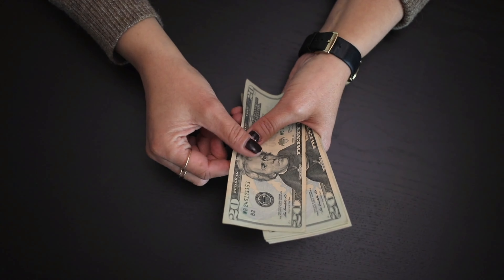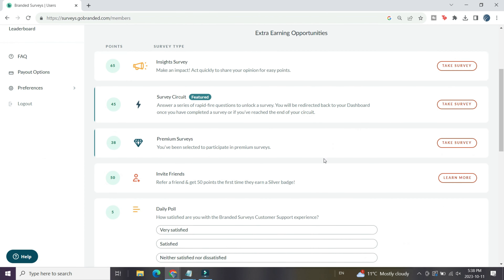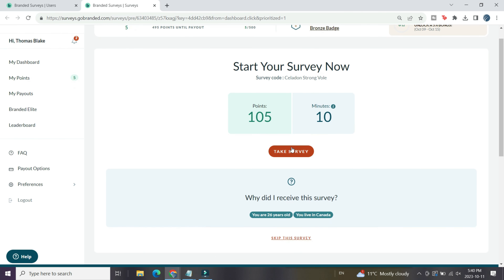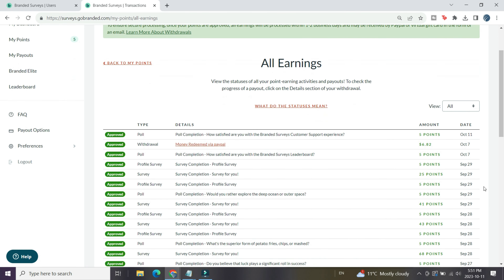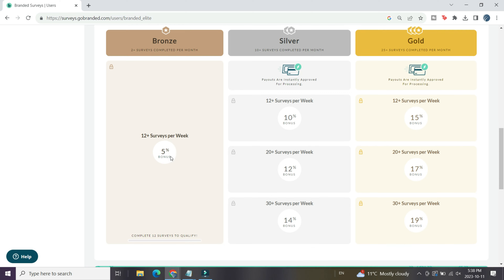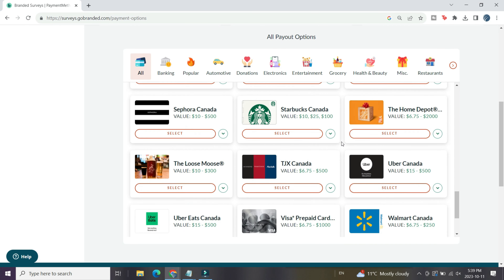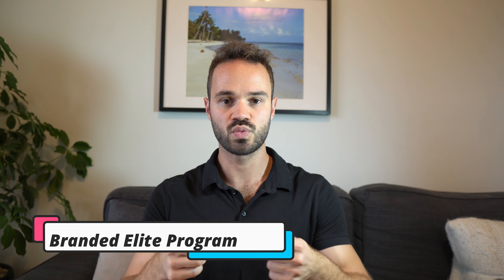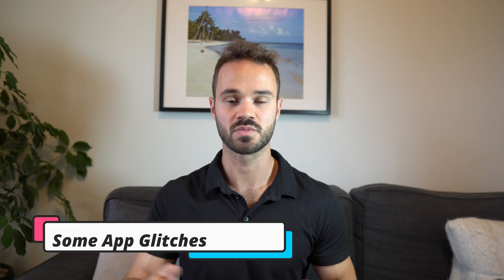Branded Surveys Review - The Best Survey Website? (Honest Look!)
Is Branded Surveys legit or a scam? I tested out this popular survey website for a week to cash out and find out. And this Branded Surveys review is covering how it works, how much it pays, and the pros & cons to help you decide if it's worth using.

I hope my review of Branded Surveys helps you decide if this platform is worth using.

I like how quick and easy it is to cash out, as well as how many surveys are available. I also think the Branded Elite program is one of the best loyalty programs out there. All in all, Branded Surveys has my approval and gets a 4.5 out of 5 star rating.

Timestamps:
0:00 - 0:33 Intro
0:34 - 1:24 How Branded Surveys Works
1:25 - 2:47 How Much It Pays
2:48 - 3:24 Cashing Out
3:25 - 4:24 Branded Surveys Pros & Cons
4:25 - 5:20 Conclusion